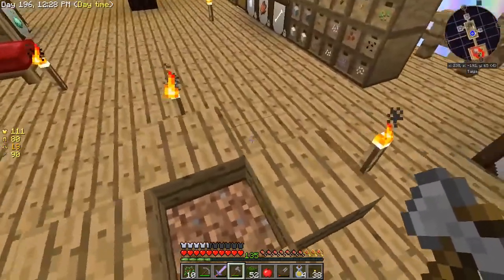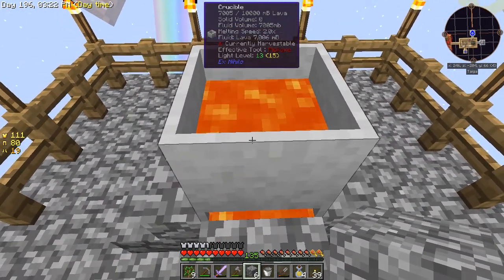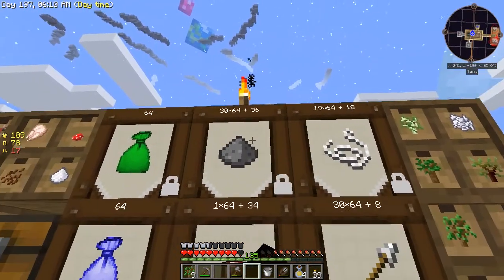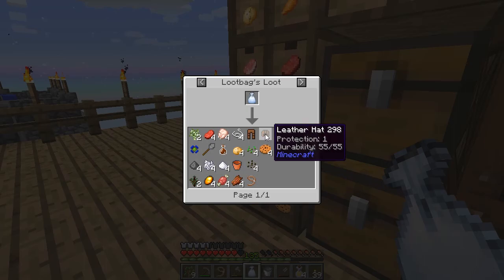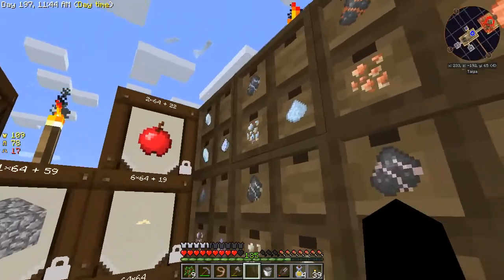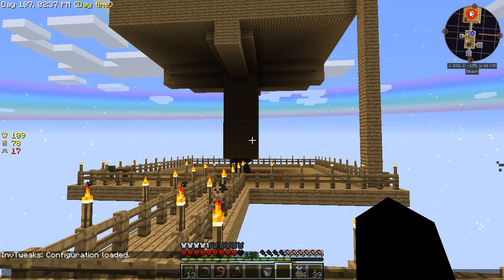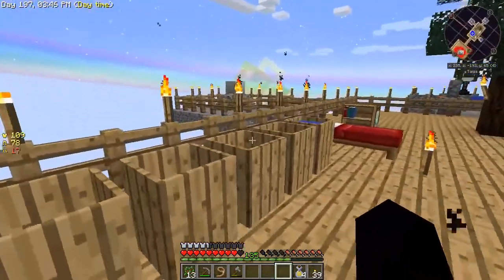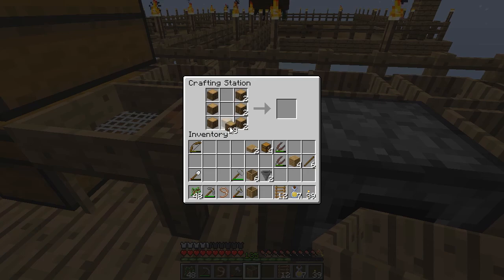jahg Plays Sky Factory - 005 - The Basic Dirt Maker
Hello.  Today our hero continues in a modded version of Skyblock, and discovers that making dirt can be simplified somewhat through basic automation.

Note: No spoilers, please; I'm trying to play this as blind as possible.

Shirts!  Get your jahg shirts and other merchandise all designed by Damnnature who also designed some of the thumbnail artwork used on the channel.

jahg is aware that some folks like to donate monetary sums Only donate if you can, don't feel bad if you can't.